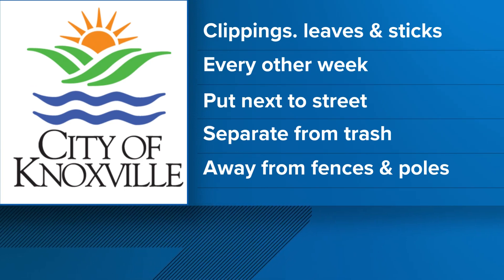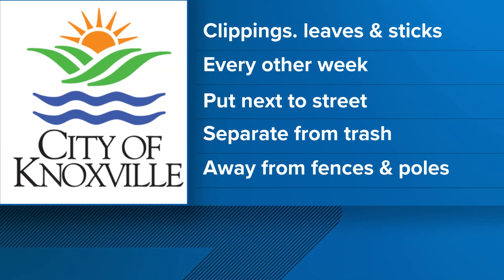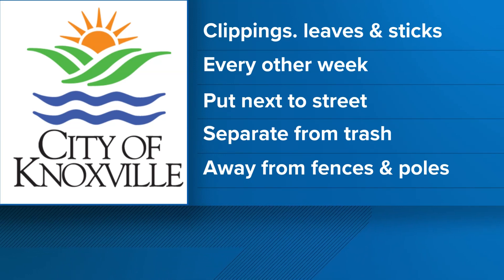Knoxville Public Service to begin brush pickup cycle on March 4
Trucks will begin visiting neighborhoods on a two-week rotation starting early in the month.